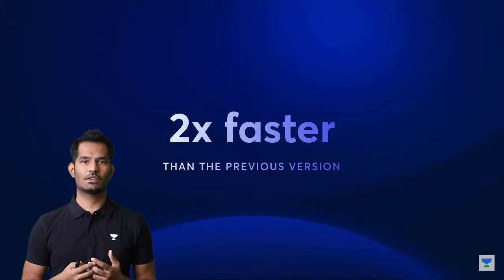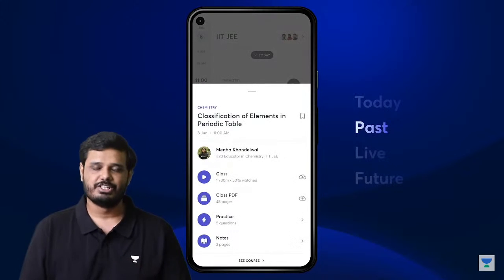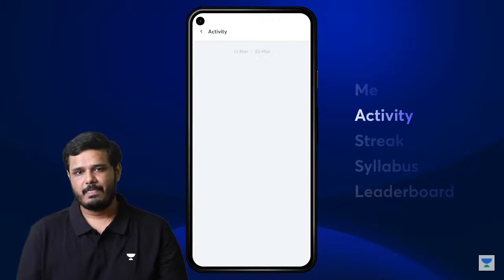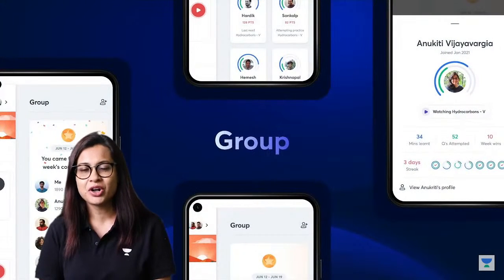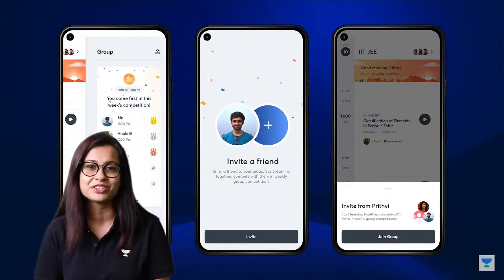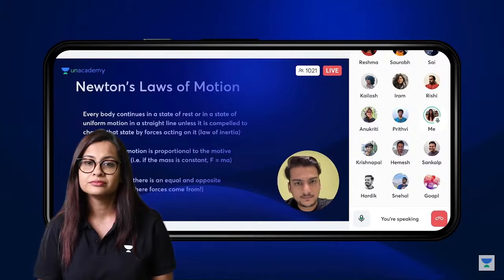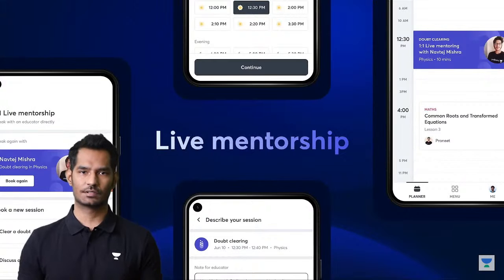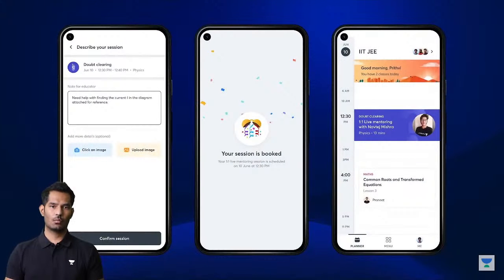Unacademy Unveil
Technology is at the core of everything we do at Unacademy. We thrive on excellence and innovation and it gives us great pleasure to share some new and exciting announcements with you. We hope you enjoy the event.